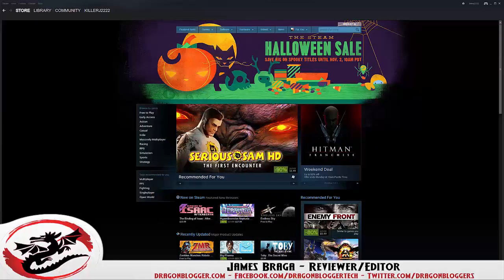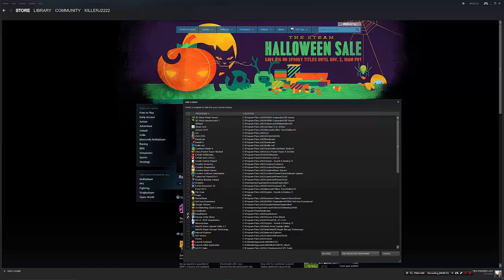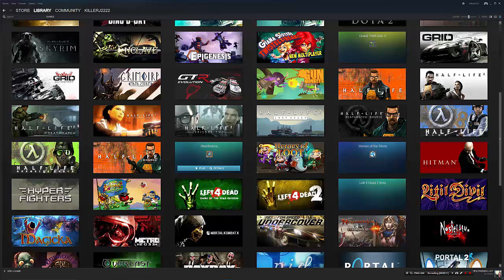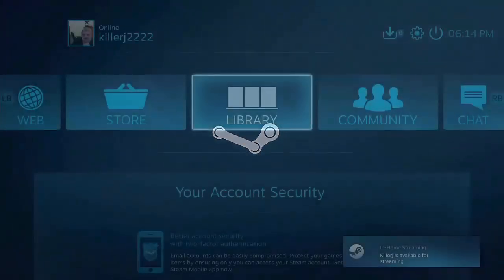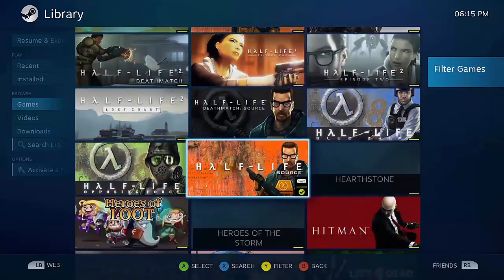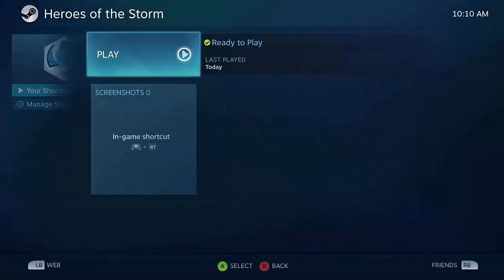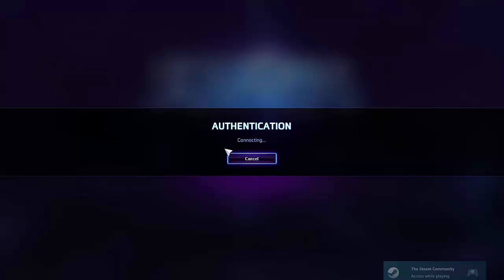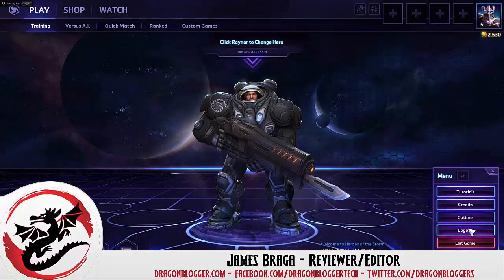How to Play Non Steam Games on Alienware Steam Machine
There is a way to add non-Steam games and play them on your Alienware Steam Machine, this involves adding them to your non-Steam Library and streaming them from your PC to your Alienware Steam Machine.  James tests this by playing Heroes of the Storm a Blizzard game on his Alienware Steam Machine.